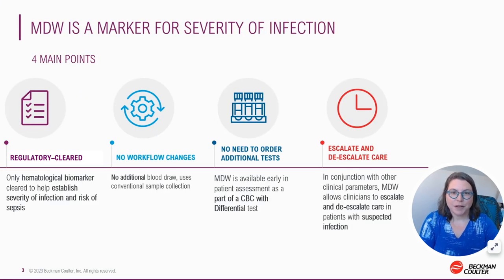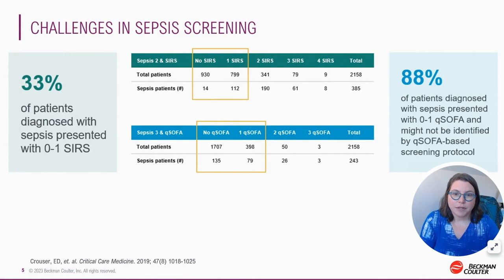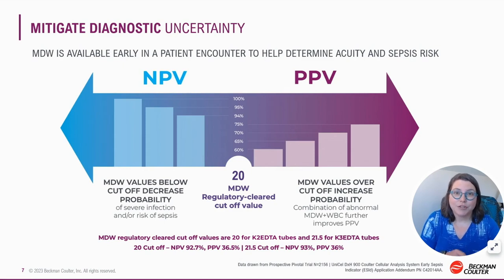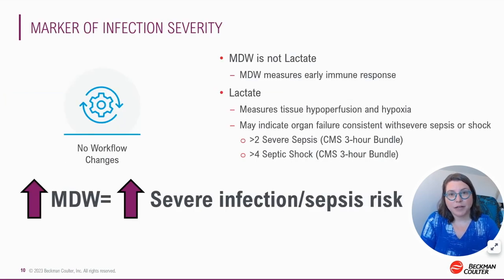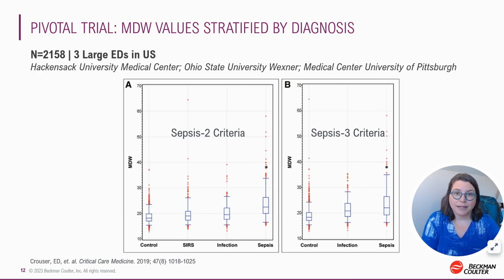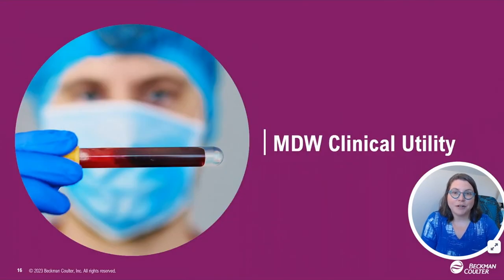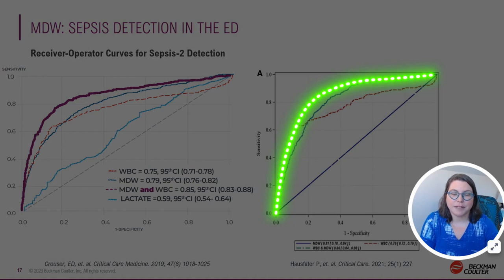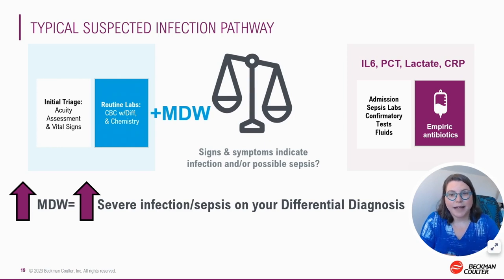Introducción clínica al ancho de distribución de monocitos (MDW)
En esta presentación, Melissa Naiman, PhD, EMT-B comparte los fundamentos del biomarcador hematológico de ancho de distribución de monocitos y explica la utilidad clínica de incorporar el MDW como parte del CBC-diff temprano en la detección del departamento de emergencias para ayudar a identificar la gravedad de la infección y riesgo de sepsis.